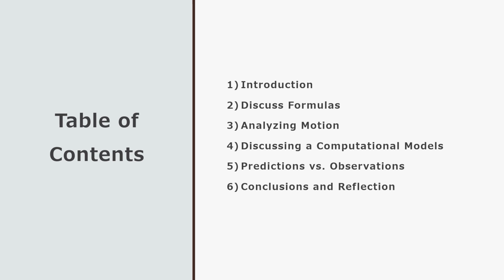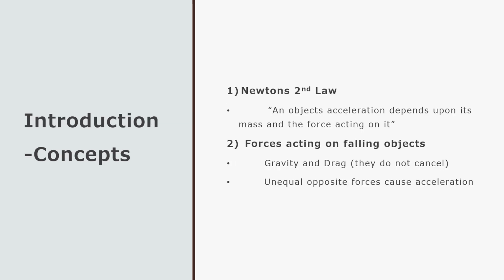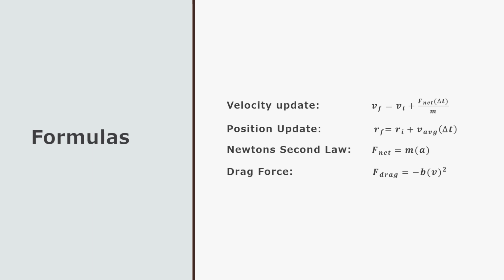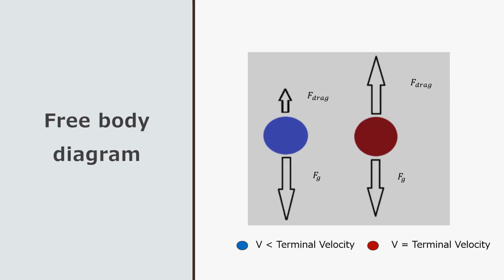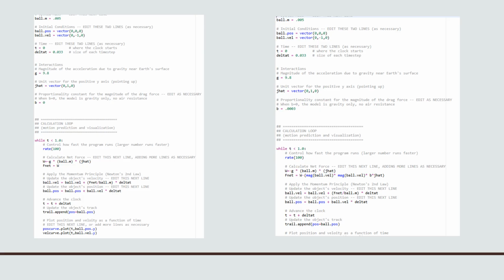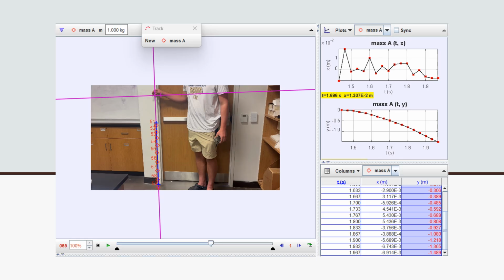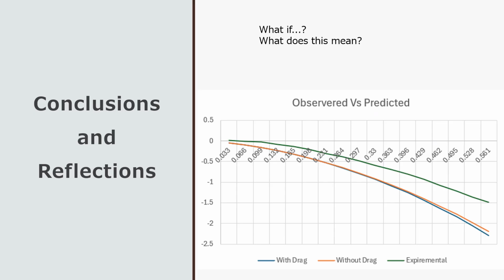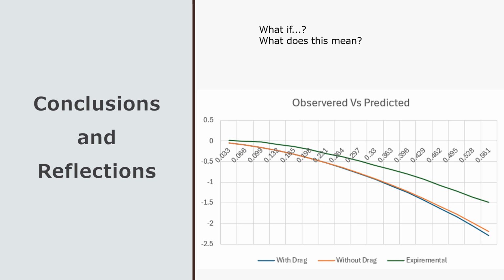Physics 1 Lab 2